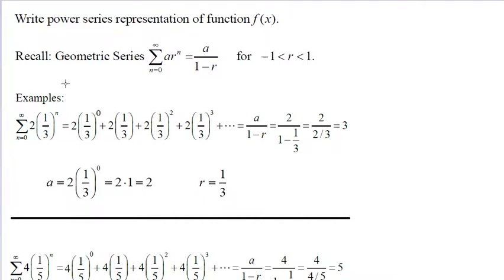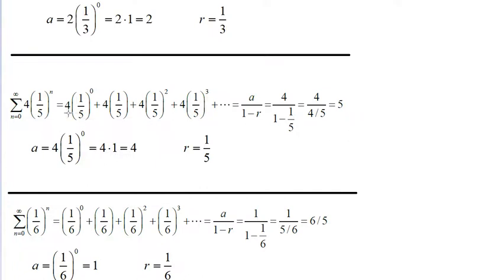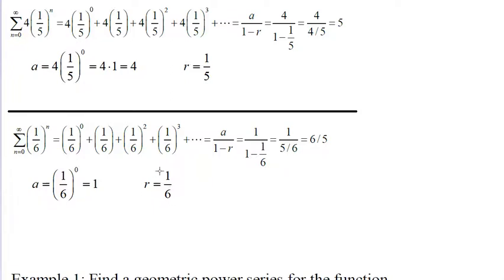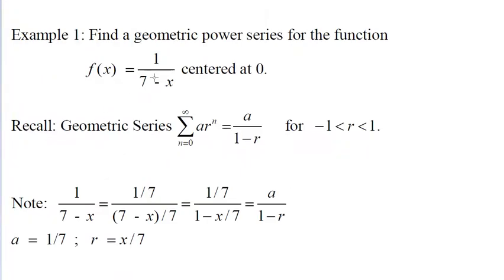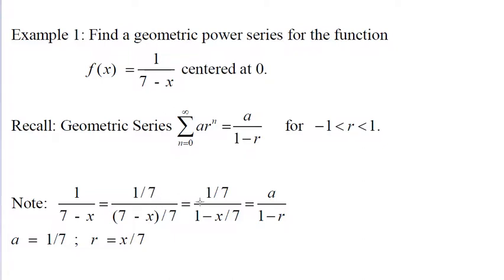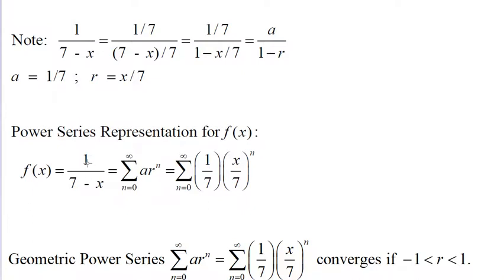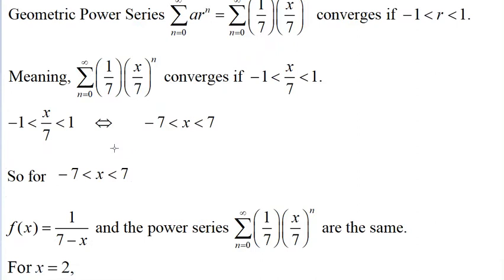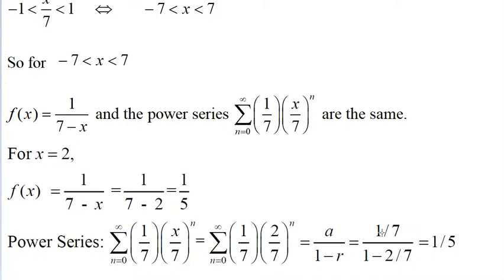Calculus (video 326): Geometric Power Series Representation for function f(x) (part 1)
Calculus: Infinite Series, Geometric Power Series Representation for function f(x)  (part 1)